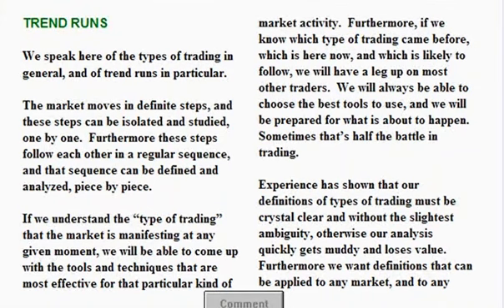Drummond Geometry Gold Lesson 11 on trends and congestion.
In this exert from the Gold Lessons, Ted talks about the types of trading and how to anticipate what is coming.